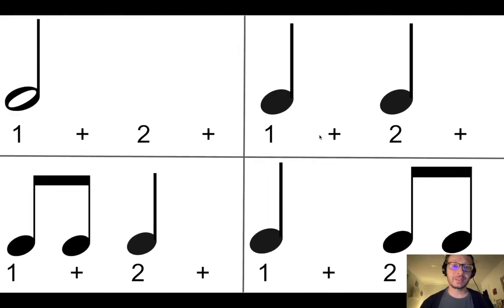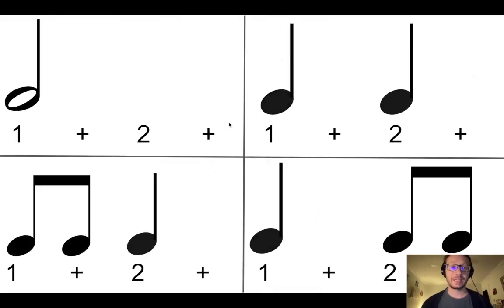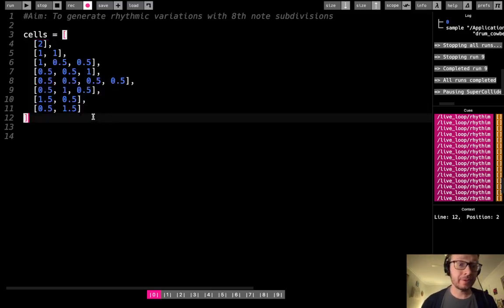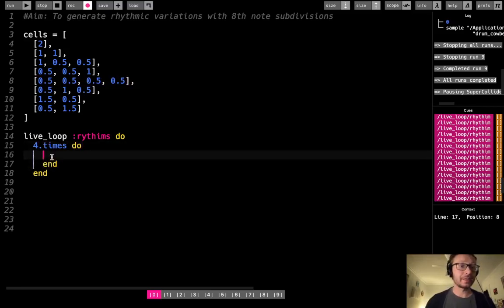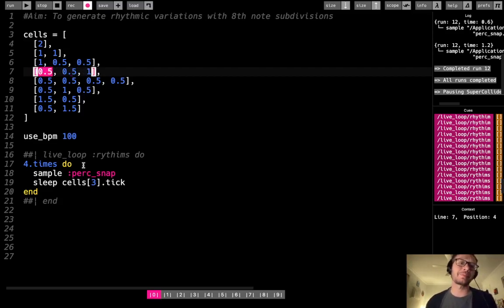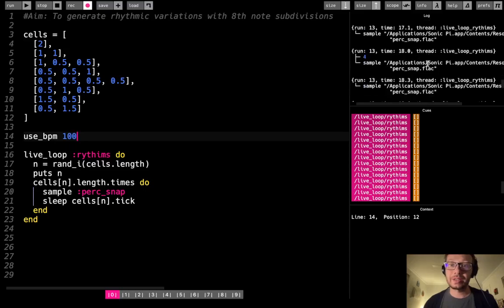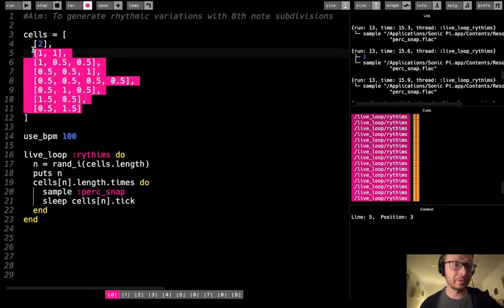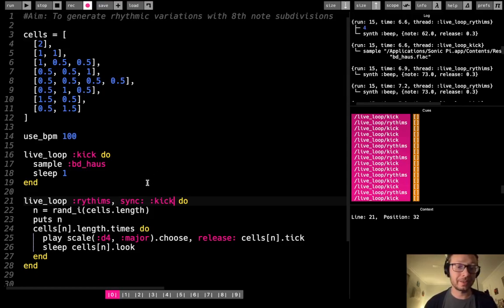Sonic Pi Tutorial - Rhythmic Variation with 8th note subdivisions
This video shows how to generate different rhythms with 8th note subdivisions by using two dimensional arrays. It also shows how to seamlessly iterate through arrays of different lengths by using the .length method.